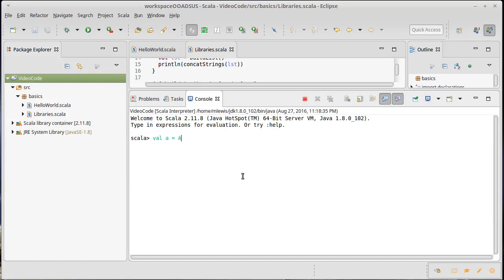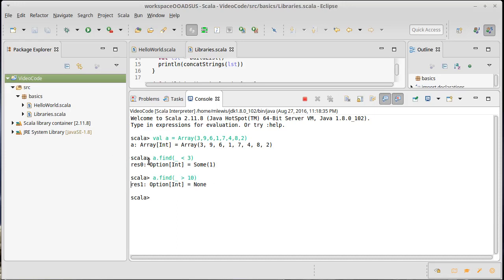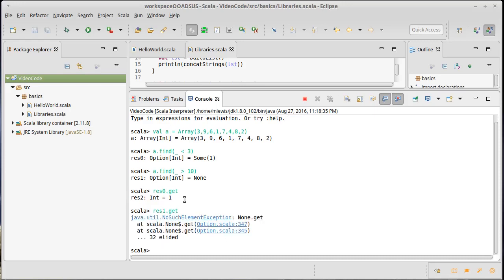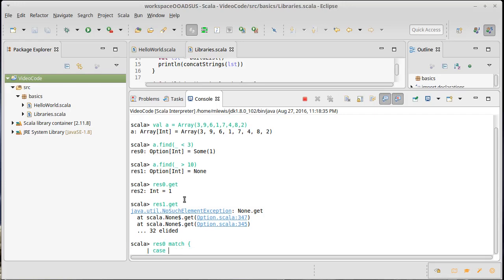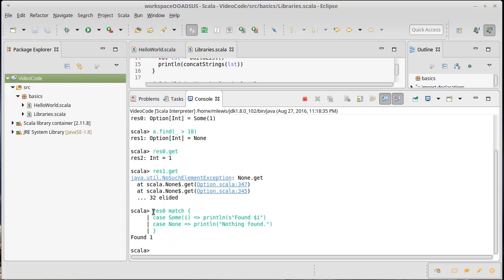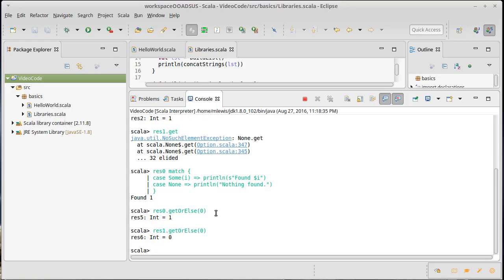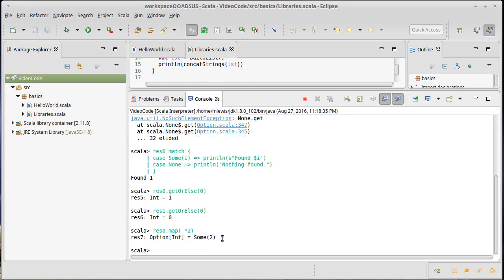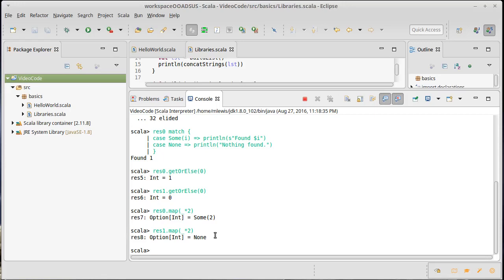Option (in Scala)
This video introduces the Option type and how we work with it in Scala.